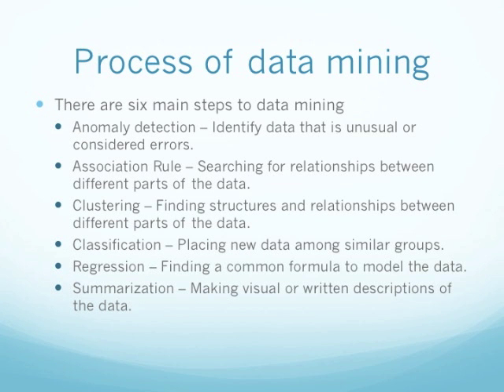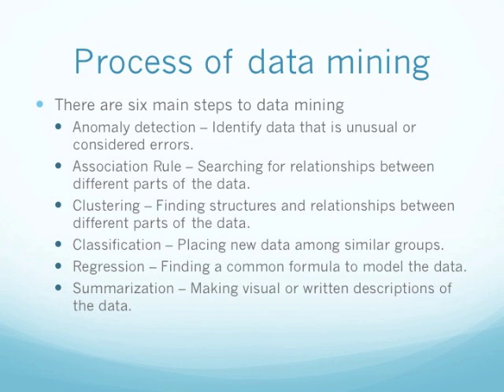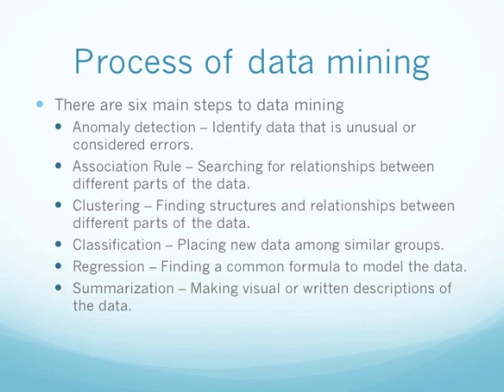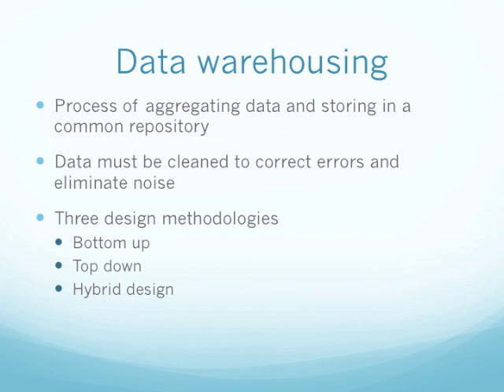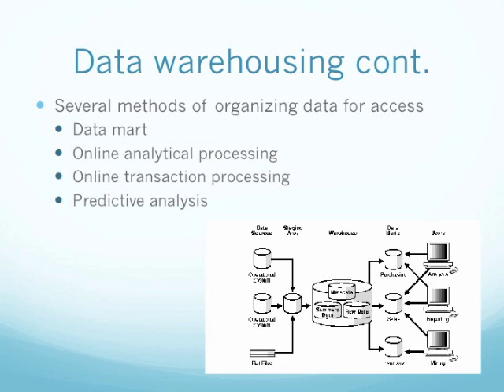Data Mining Presentation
Brief overview of data mining